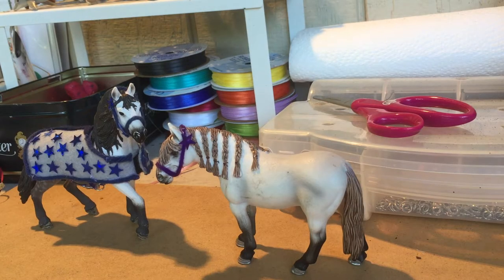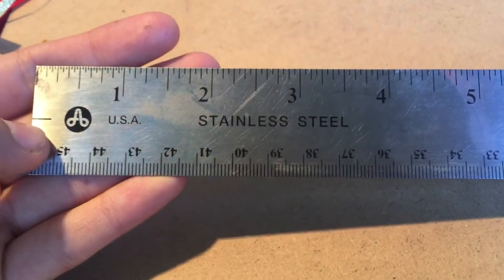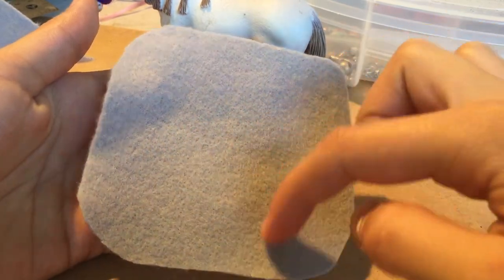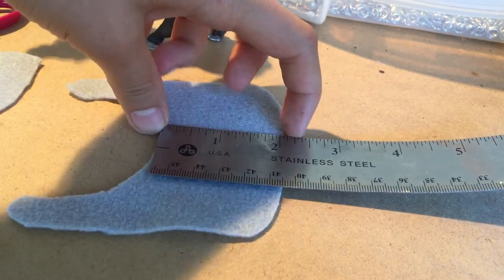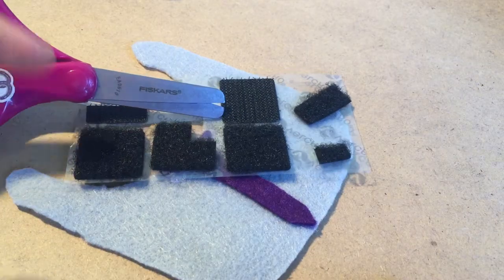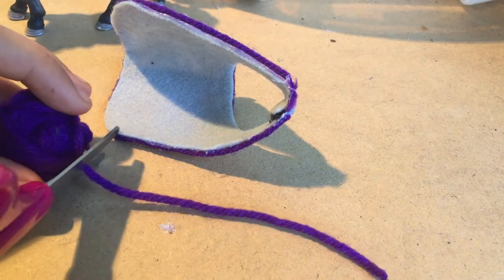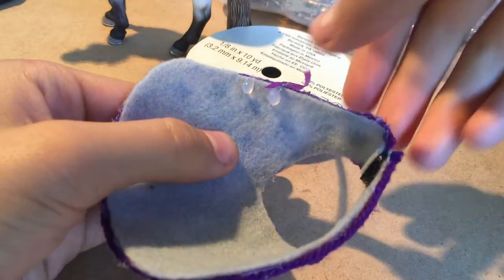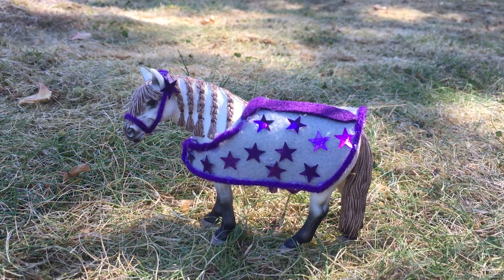✧ How to Make a Blanket for a Schleich Horse | Updated Version | DIY ✧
I hope you found this video helpful, easy, and fun! Bye! 🐴  💕 Remember to be creative!